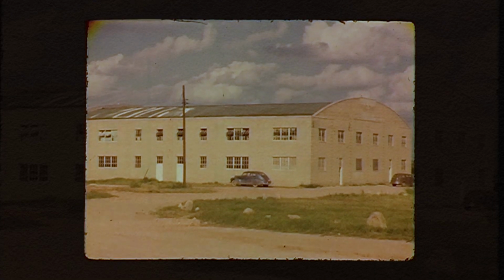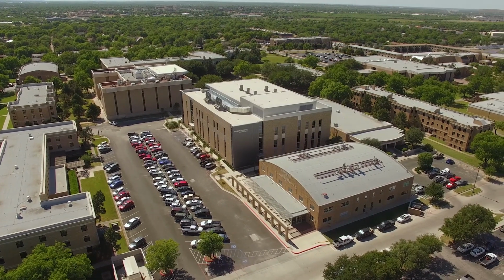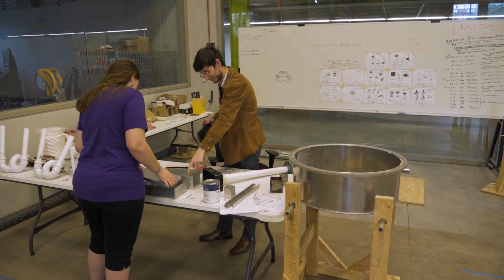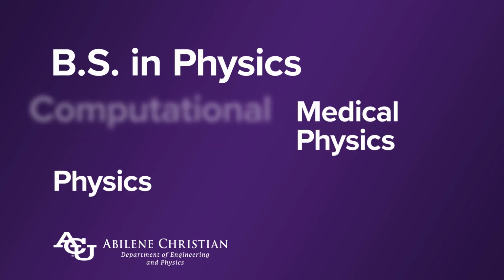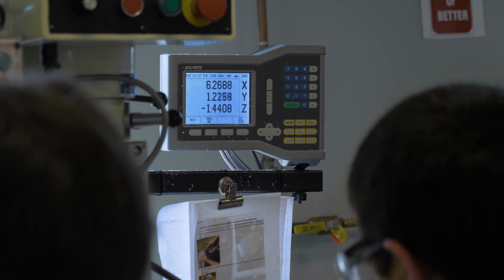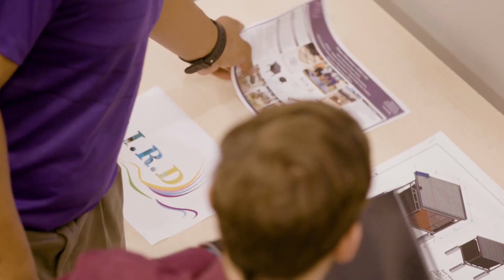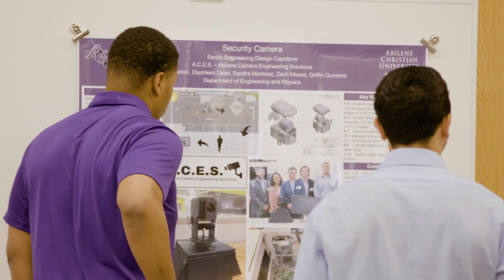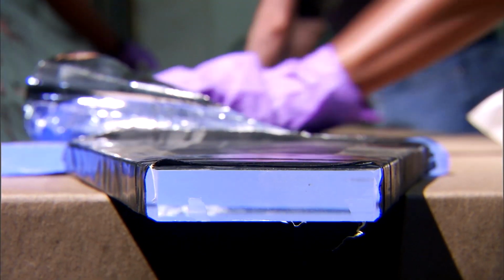Virtual Academic Showcase Engineering and Physics | Abilene Christian University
Interested in ACU's Department of Engineering and Physics? Apply today